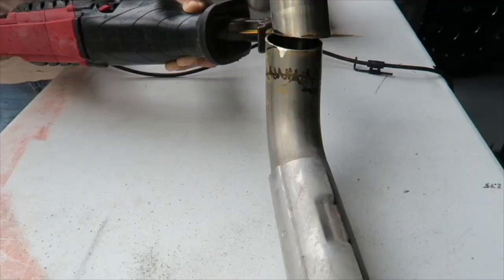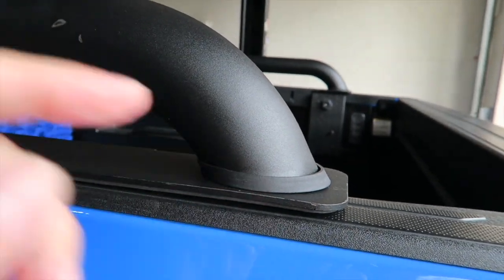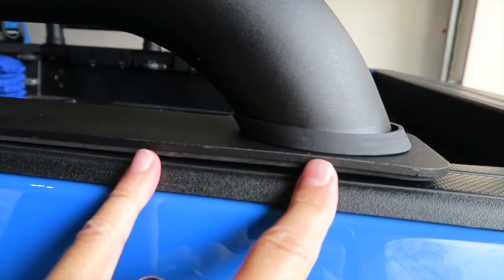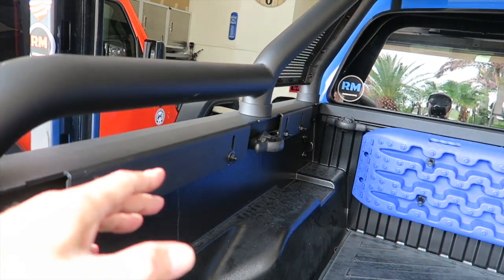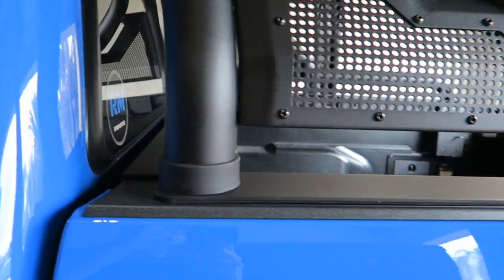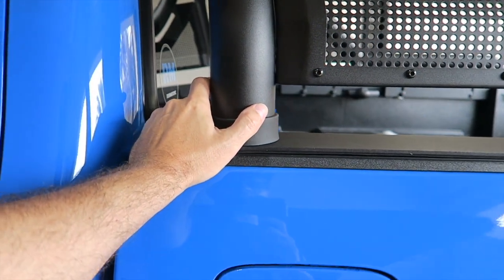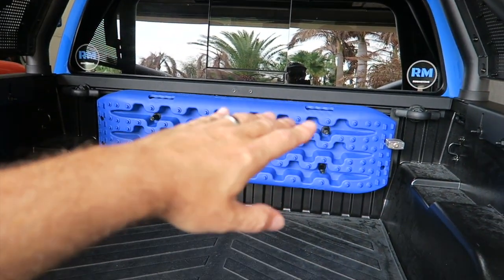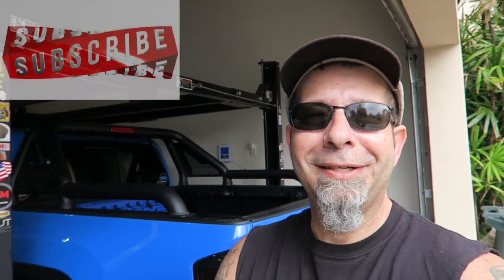Tacoma Mod Mistake that's Driving Me Crazy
Tacoma Mod Mistake that's Driving Me Crazy!  Every make a mistake during a Tacoma mod and not correct it?  I have and it's driving me nuts!  Here's what I'm going to do about this stupid mistake!

My Tacoma Lift On The FRONT:
(Commissions Earned)